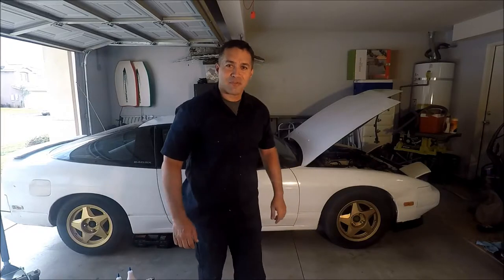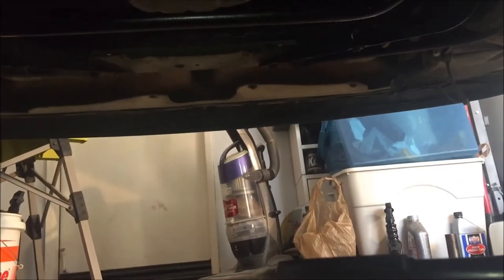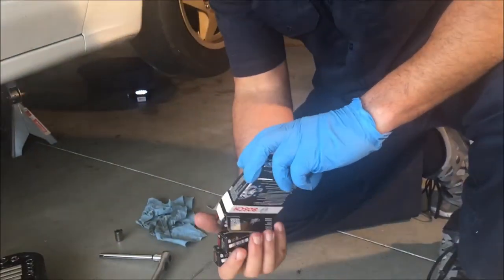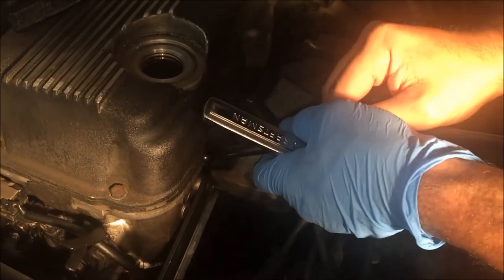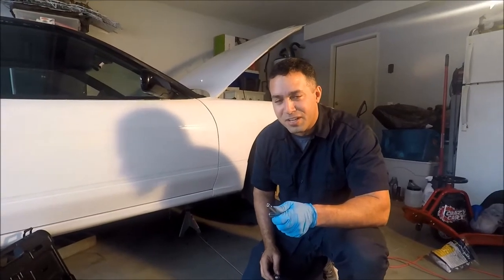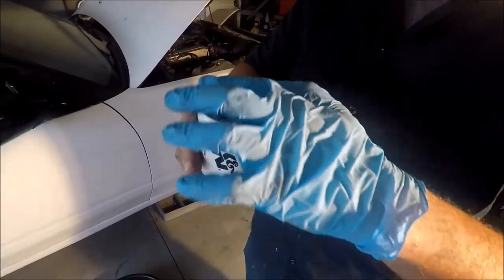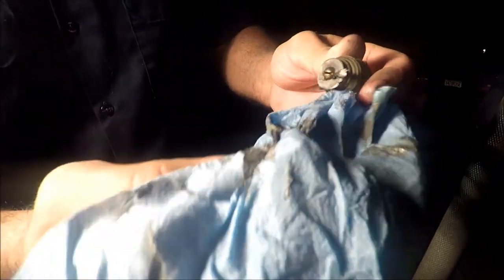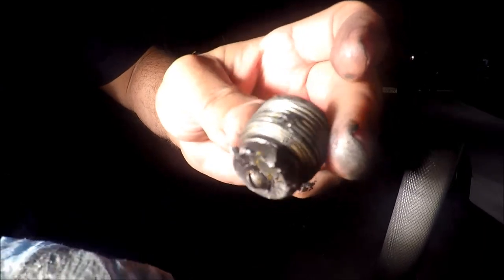240sx project car part 3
This is our first project car, Nissan 240sx 1990 5 speed. 240sx vlog
On this part we did all oil changes on the car, the car had noticeable riding conditions, I highly recommend this maintenance on any high mile cars. Enjoy.